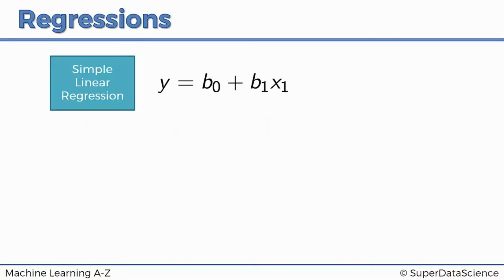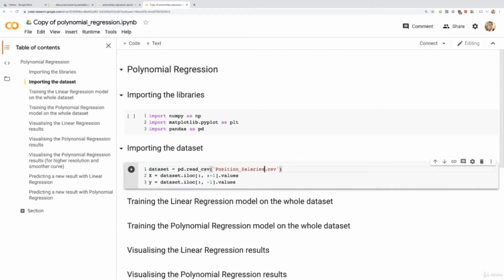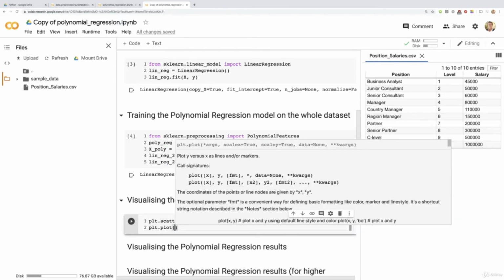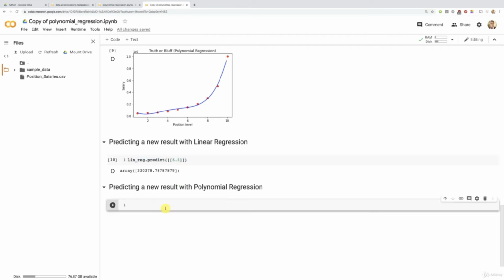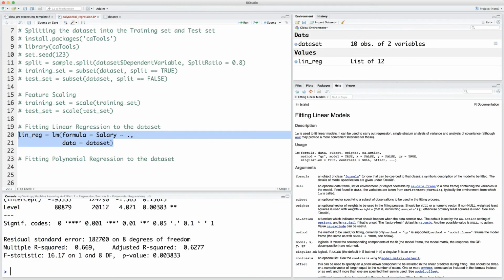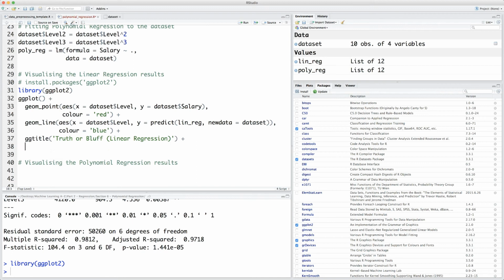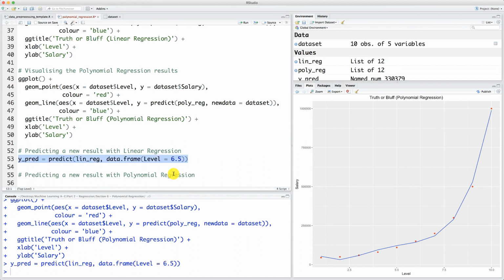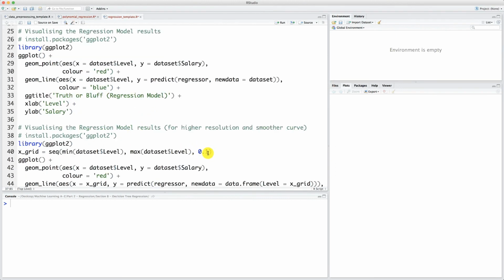Polynomial Regression in Machine Learning With Python All Libraries imported - Lecture # 19